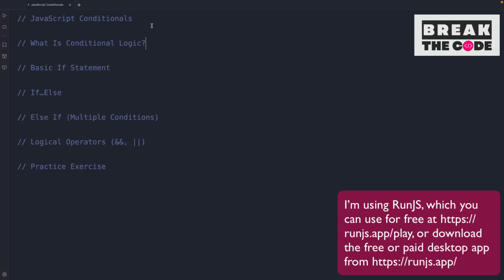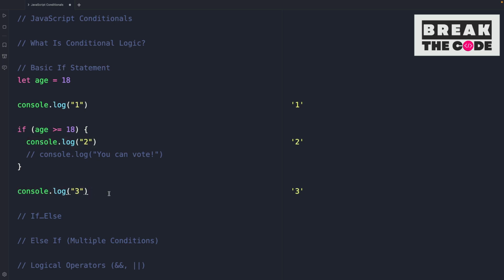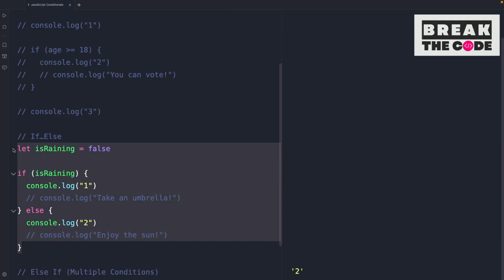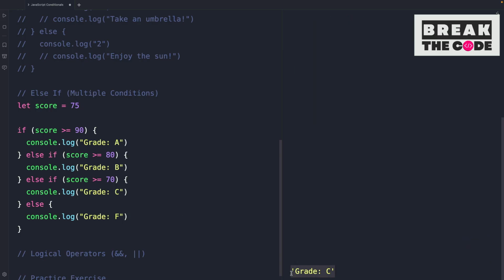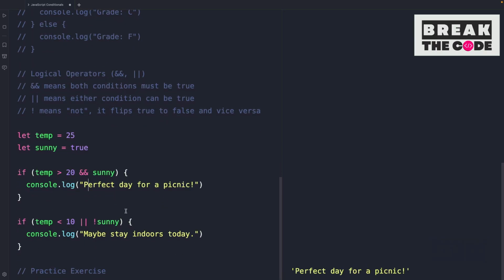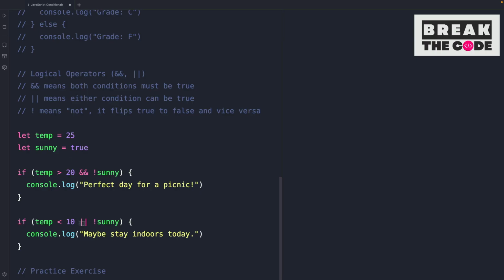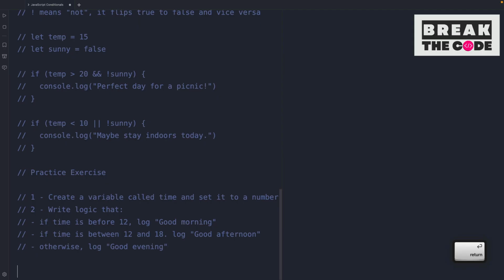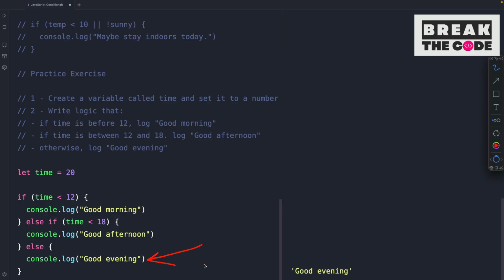JavaScript Conditionals Tutorial (Easy)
This JavaScript conditionals tutorial will teach you how to use if, else if, and else statements to make decisions in your code. Perfect for beginners, with fun, real-world examples!

In this episode, you’ll learn how to use JavaScript’s if statements to build programs that react to different situations.

We’ll walk through examples like checking age, grading scores, and more.

Topics covered:

- What Is Conditional Logic?
- Basic If Statement
- Else If (Multiple Conditions)
- Logical operators like && and ||
- Practice Exercise

By the end, you’ll be ready to write dynamic programs that respond to input, a key skill in real-world JavaScript development!